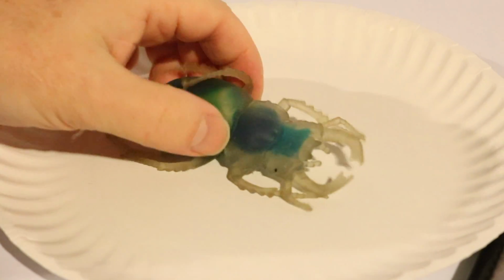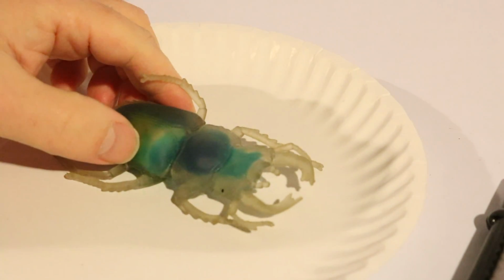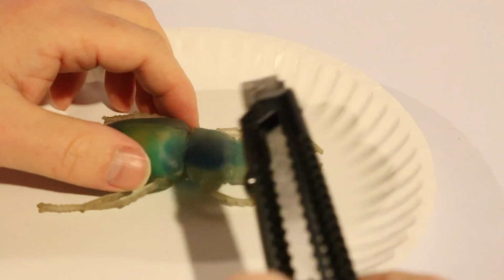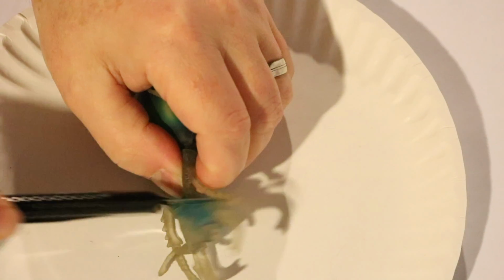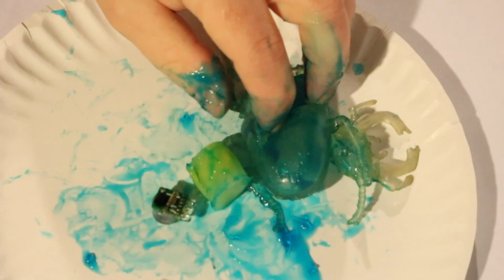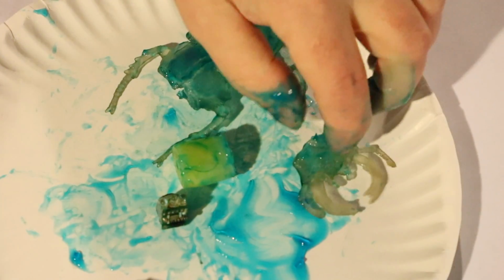Rubber Bug Dissection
I don't usually destroy toys but check out what's inside this light up squishy bug when I cut it open!

Parler: @ArchangelProductions
Gab: @ArchangelProductions